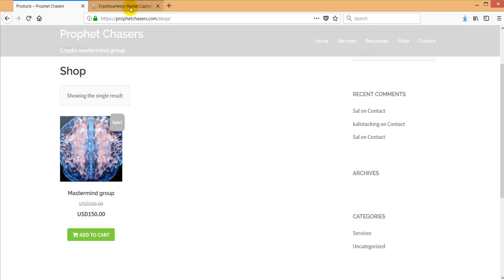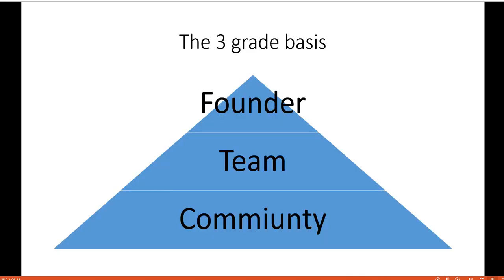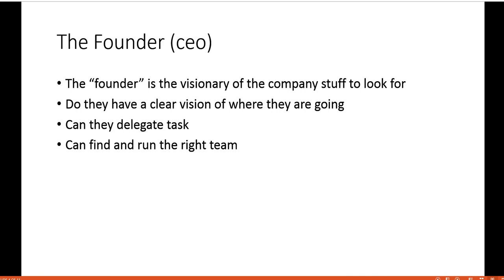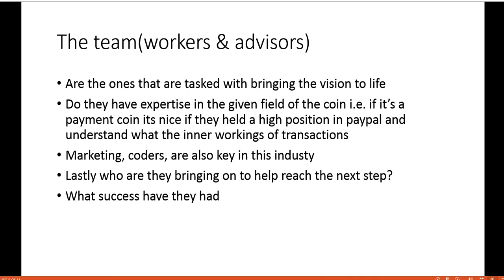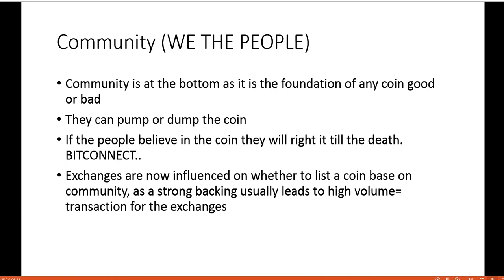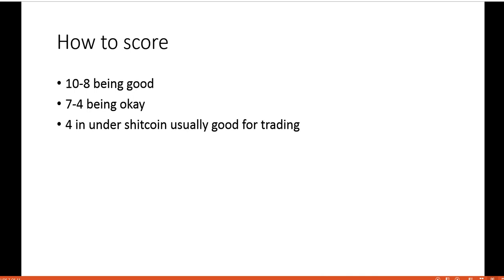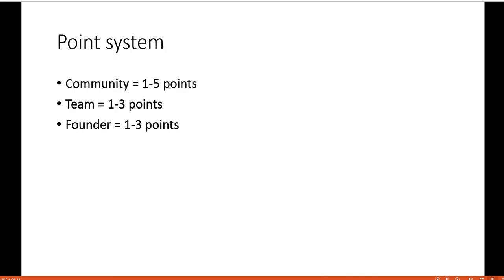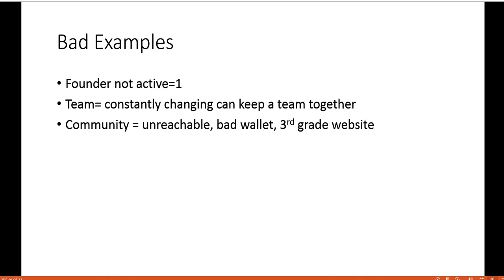IS IT A GOOD BUY?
Maybe the #1 question I get heres a guideline to help
Just a review of the market as it stands now.